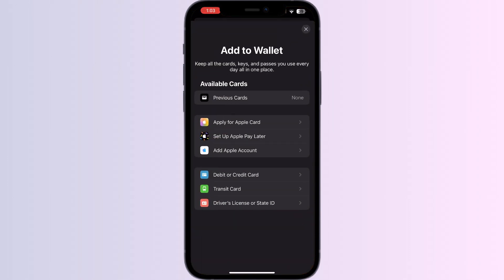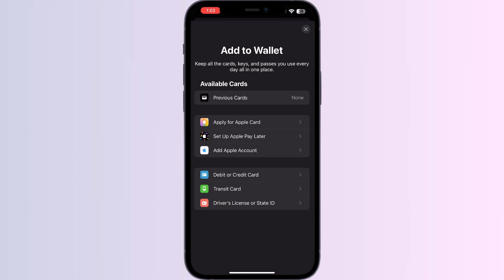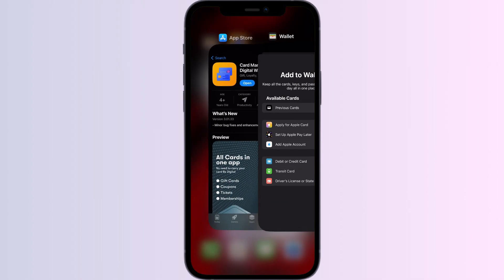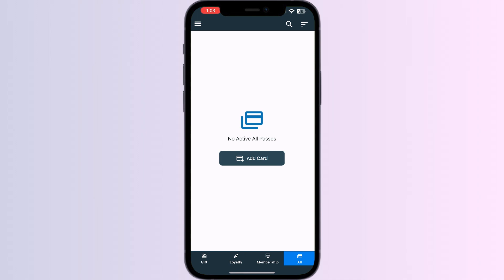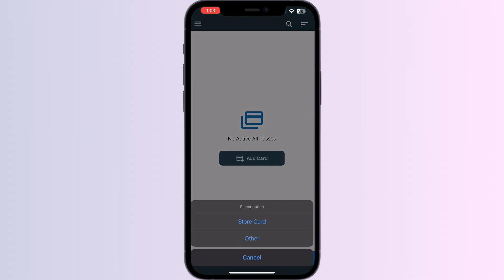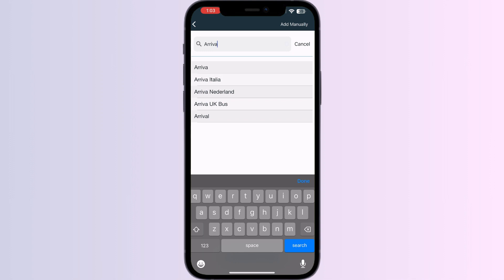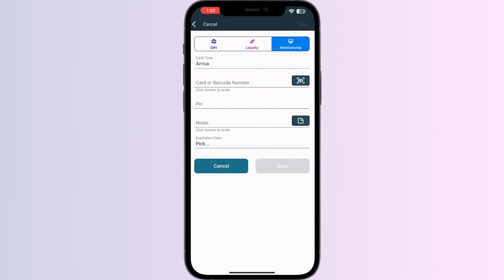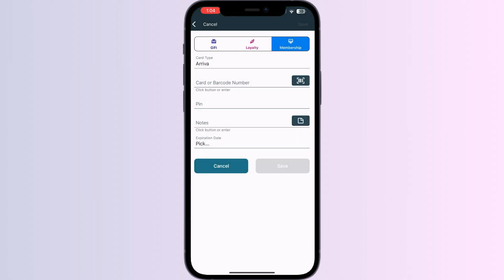How To Add Arriva Bus Pass To Apple Wallet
In this informative YouTube video, we will guide you through the process of adding your Arriva Bus Pass to your Apple Wallet. By following our step-by-step instructions, you will learn how to conveniently store your bus pass on your iPhone, making it easily accessible whenever you need it. Say goodbye to fumbling for physical passes and embrace the convenience of digital ticketing. Watch this video to simplify your travel experience with Arriva and Apple Wallet.